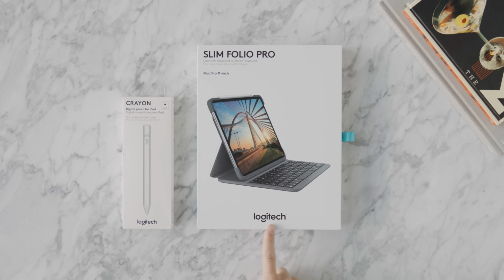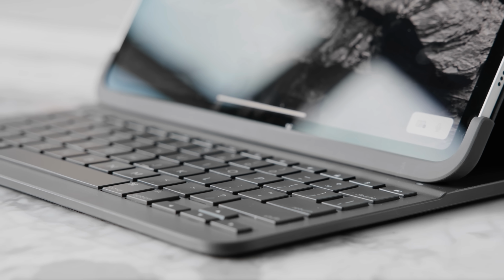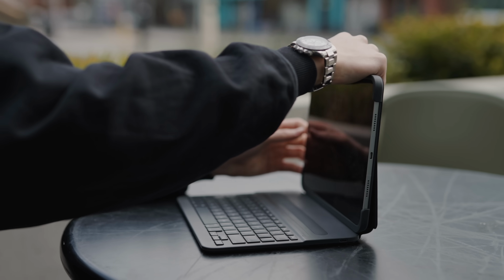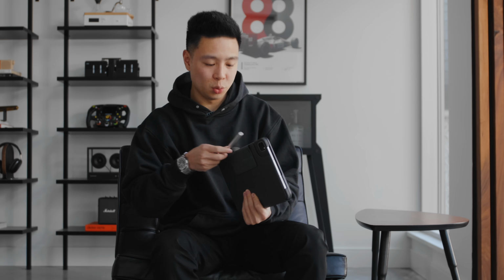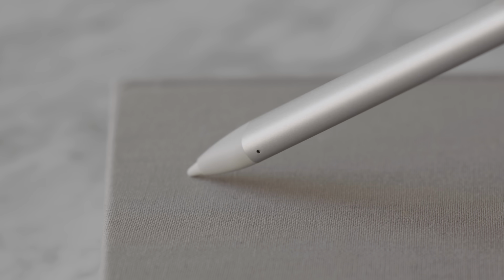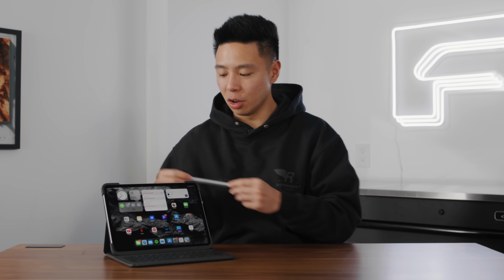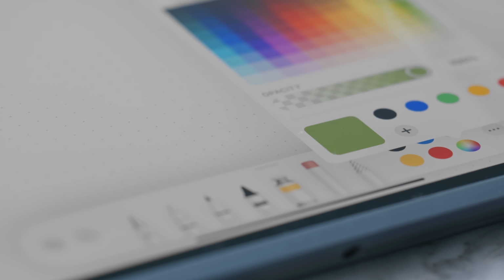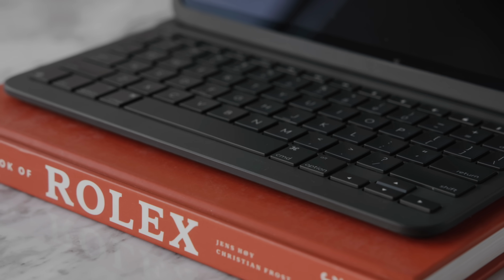iPad Pro M2 Productivity Setup // Logitech Slim Folio Pro and Crayon